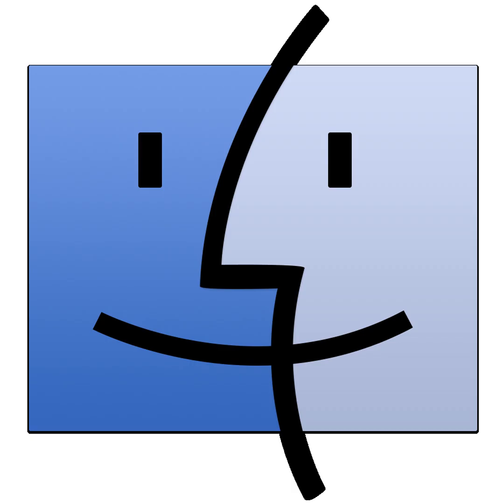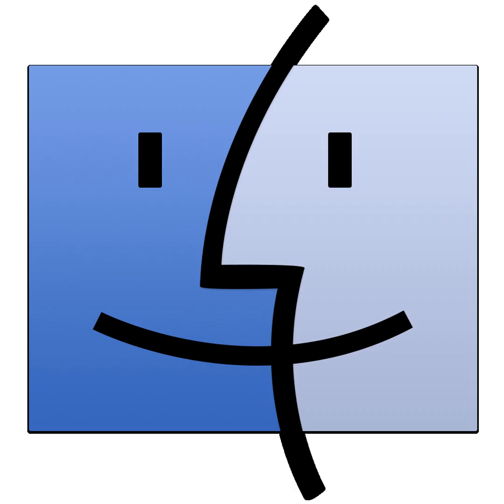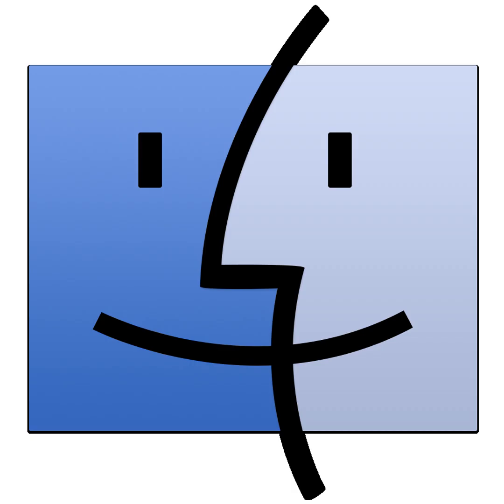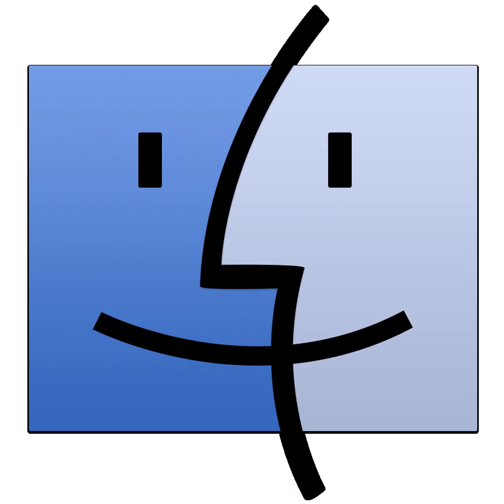GitHub - dockur/macos: OSX (macOS) inside a Docker container.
OSX (macOS) inside a Docker container. Contribute to dockur/macos development by creating an account on GitHub.